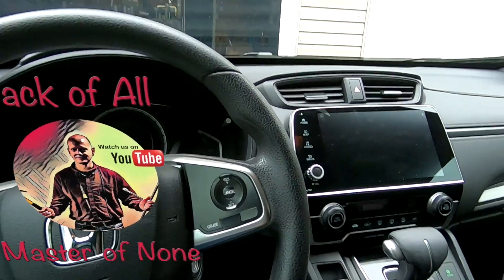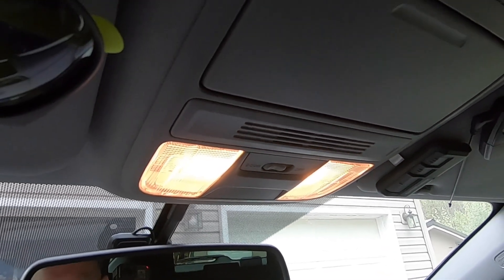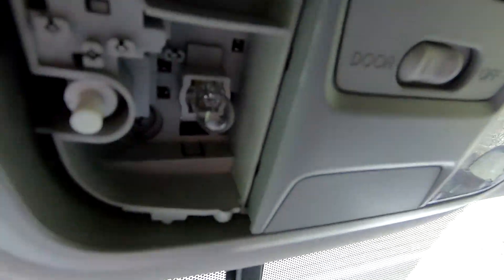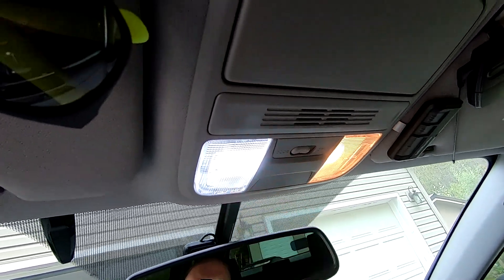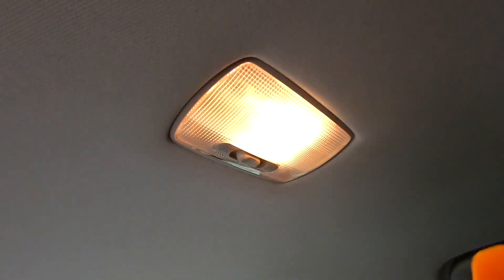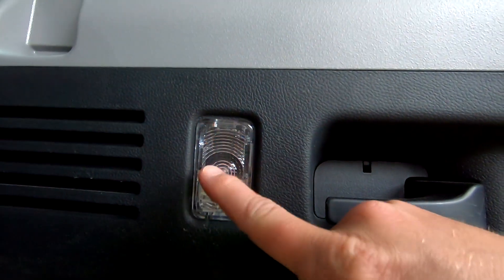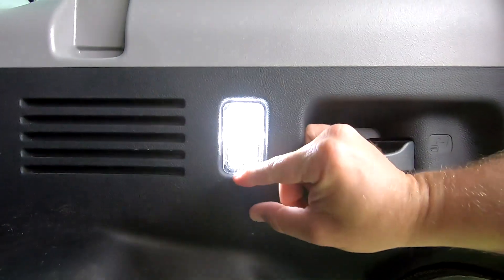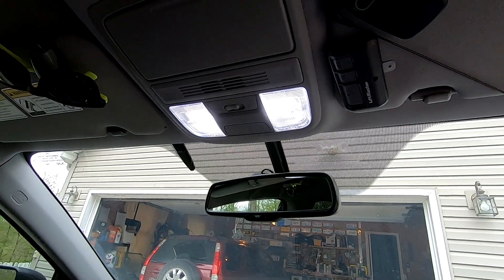Honda CRV Cheap Interior LED Lighting Upgrade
This applies to all gen 4 and gen 5 CRV's from 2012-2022.  I purchased a kit that includes all bulbs necessary to upgrade your interior lights on your CR-V.